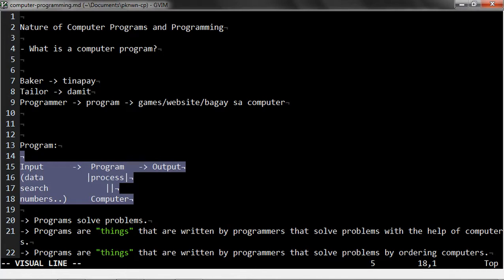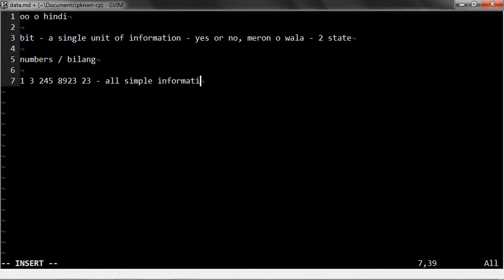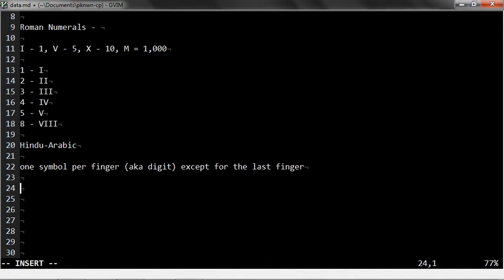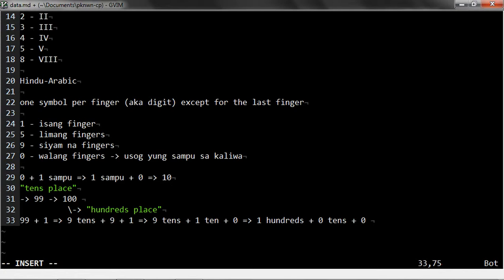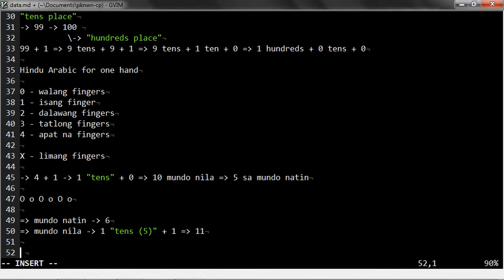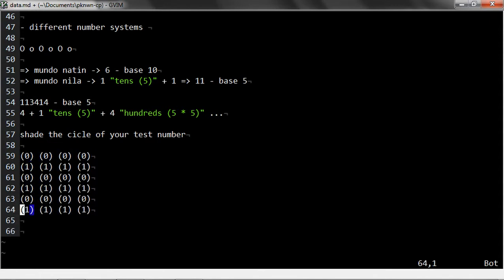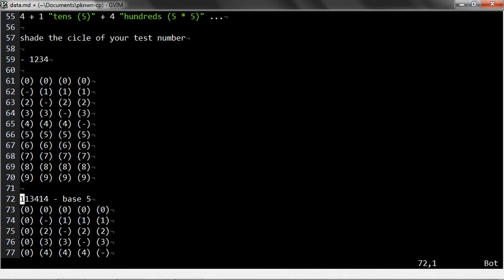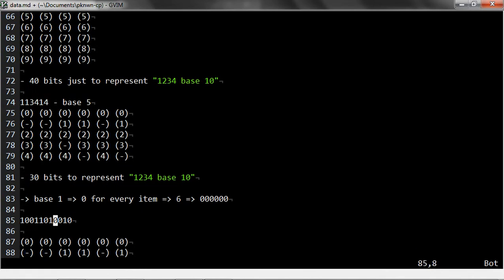PDOT - Talakayin natin ang Data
Basics of data used in computers. From bits to numbers to letters.